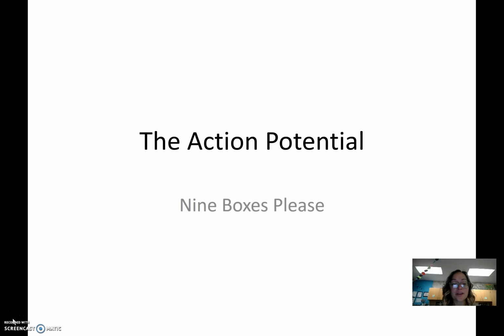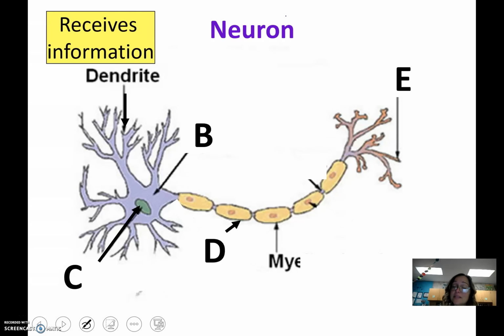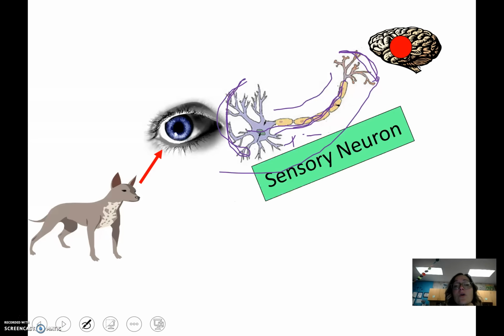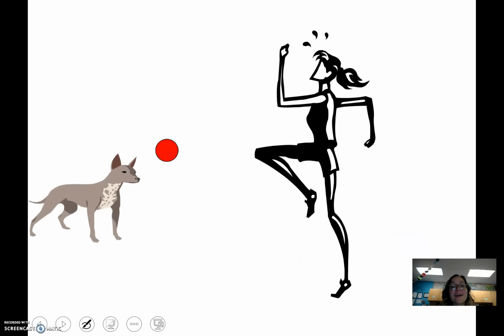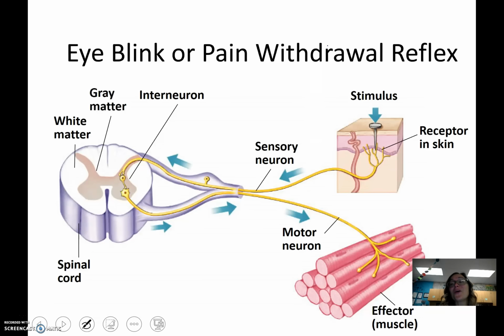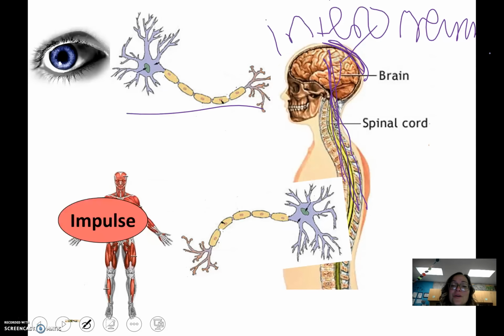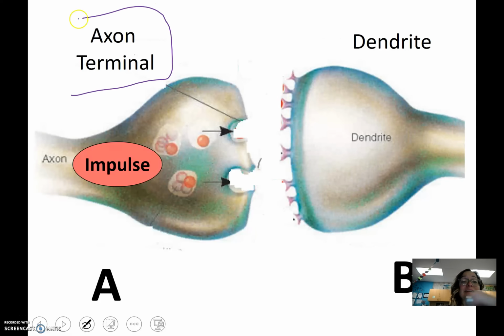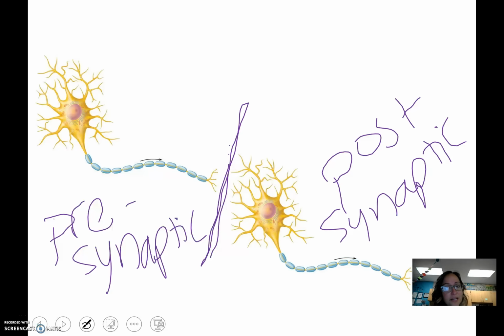Introduction to Nervous System